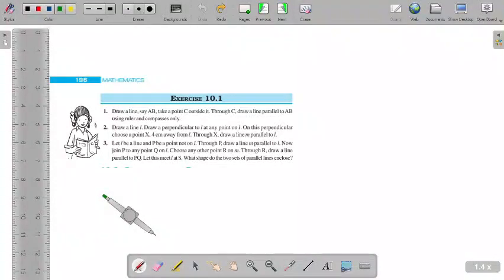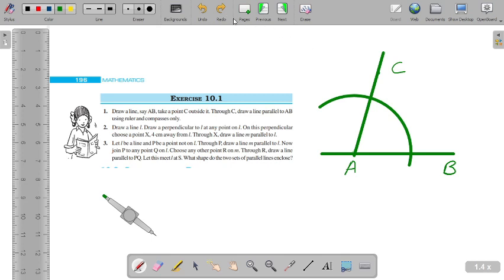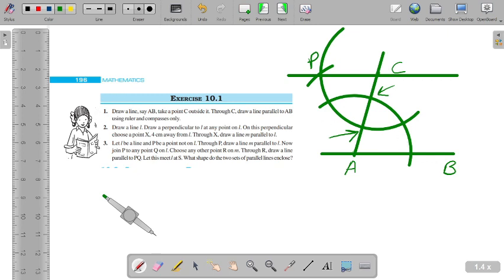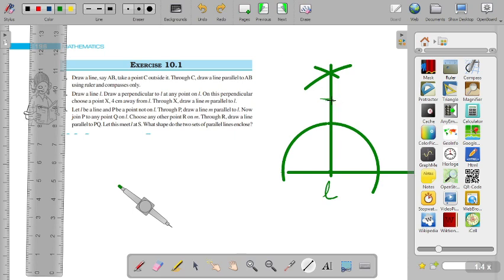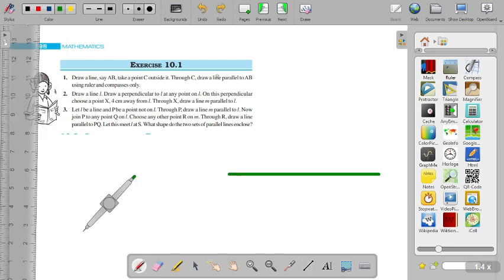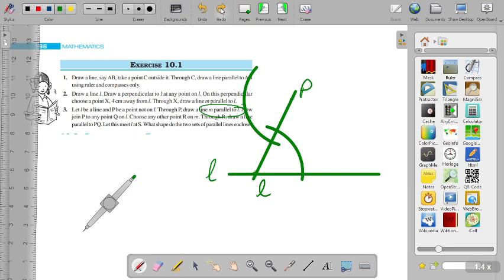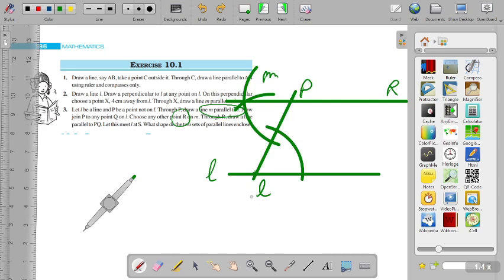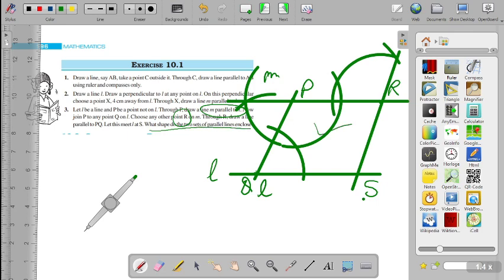PRACTICAL GEOMETRY EX 10.1 (CLASS 7)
CONSTUCTIONS OF PARALLEL LINES USING INTERACTIVE WHITE BOARD